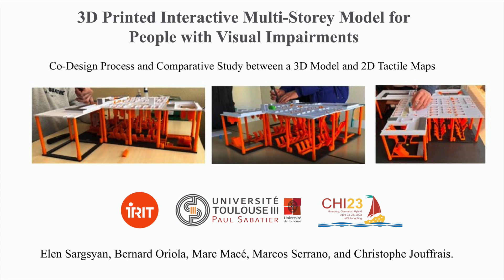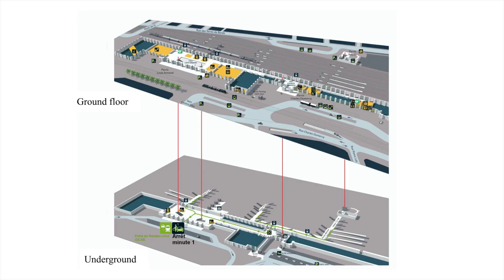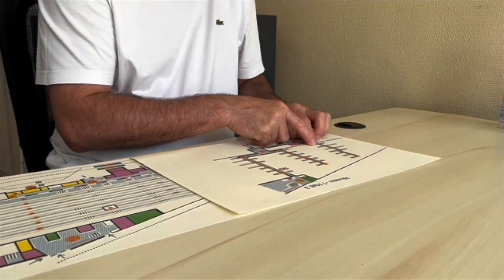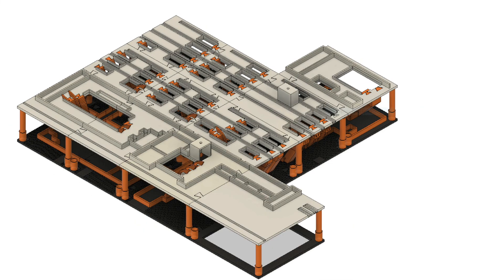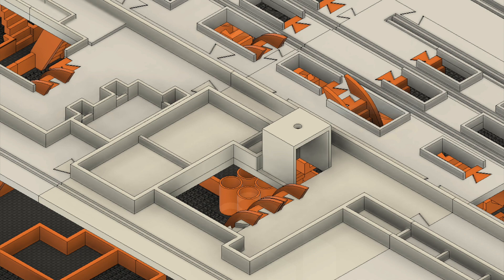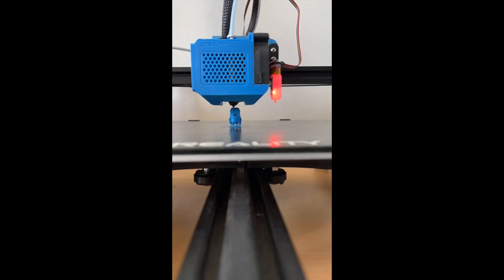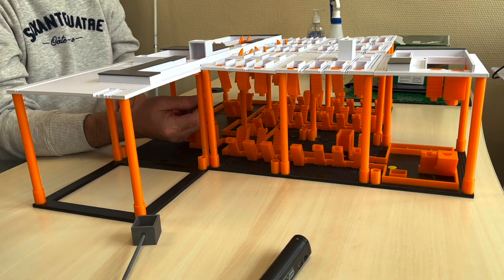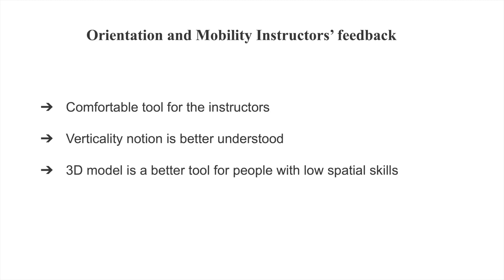3D Printed Interactive Multi-Storey Model for People with Visual Impairments (CHI'23)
The understanding of multi-level spatial topologies is a difficult
and frequent challenge in people with visual impairments daily
life, impacting their independent mobility. Using the tools of the
“maker” movement, and following an iterative co-design process
with Orientation and Mobility instructors, we created an innovative
tool (3D printed interactive model of a train station) for teaching
complex spatial knowledge. Then, we did a comparative study with
end users between the 3D interactive model that we designed and
two 2D interactive tactile maps representing the same location. Our
results show that the 3D interactive model is useful and usable,
provides better satisfaction and is preferred to 2D tactile maps.
In addition, complex spatial notions are better understood with
the 3D model. Altogether, these results suggest that the “maker
movement” may empower special education teachers with adapted
and innovative tools.